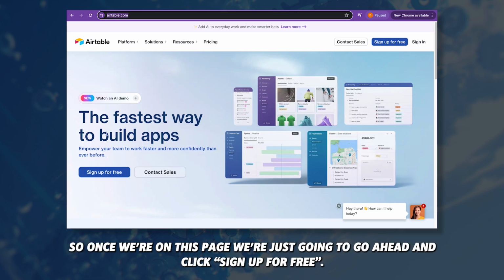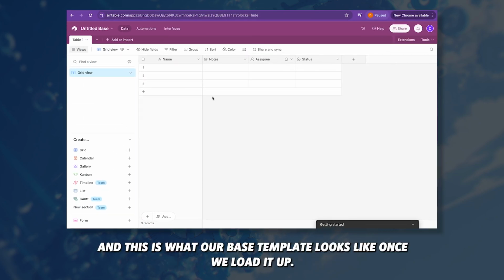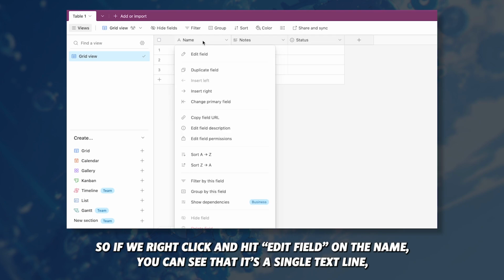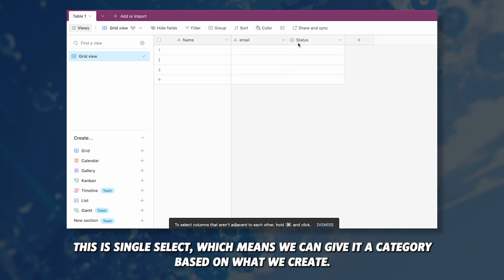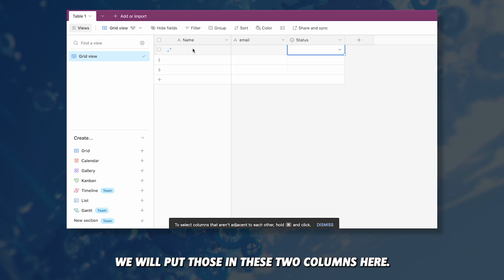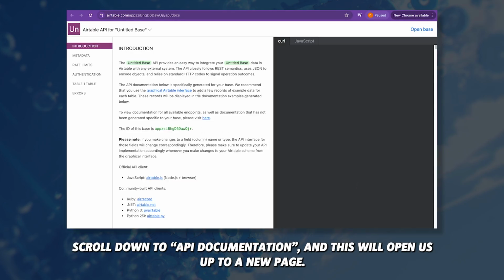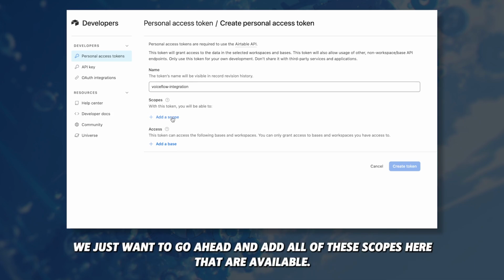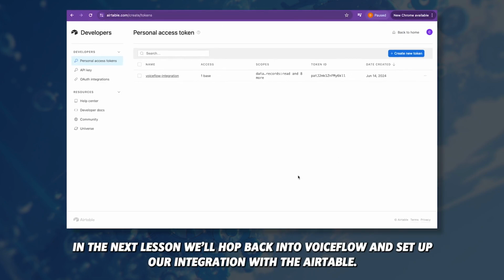Lead Capture & CRM Integration Build 5 - Airtable Setup